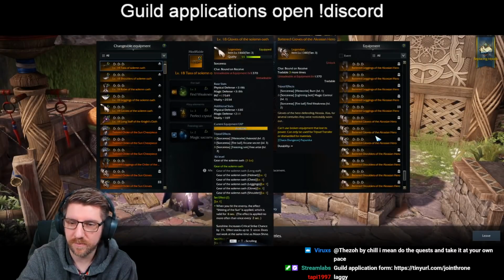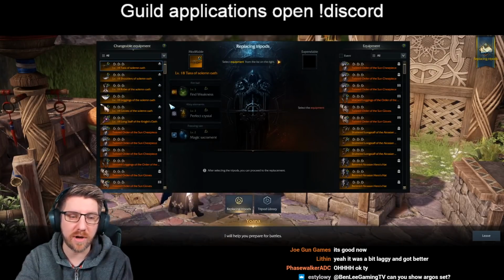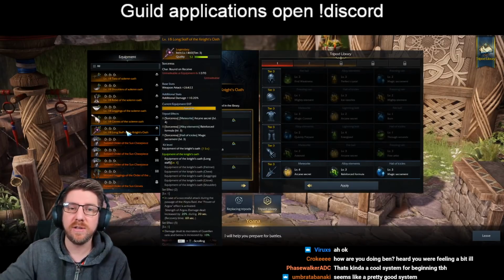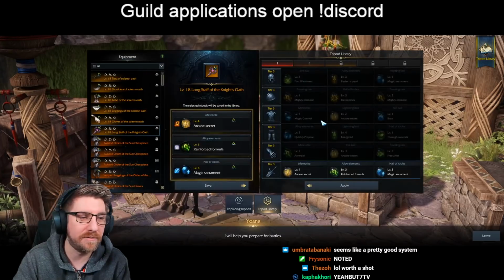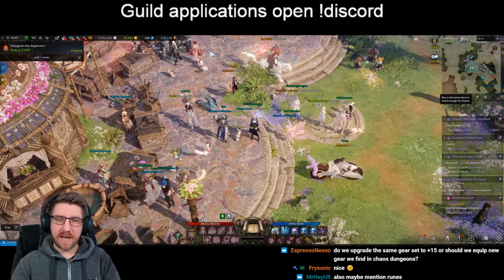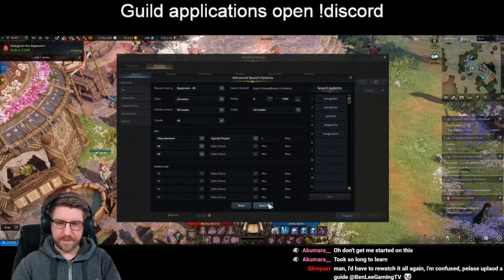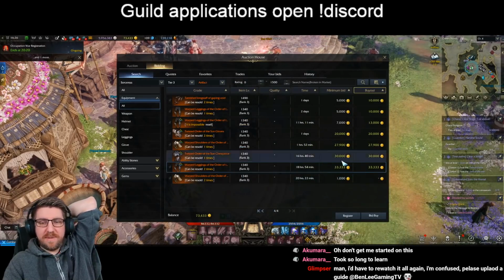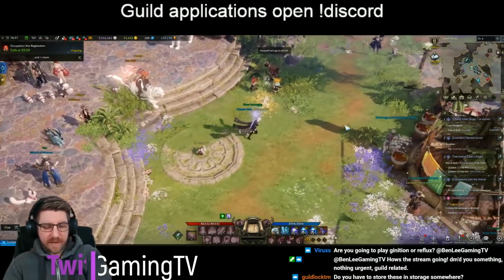Lost Ark - Skill Tree Transfer System Guide - Massive DPS boost - (Tripod Gear Guide)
Lost Ark - Tripod Extractor System Guide - Massive DPS boost - (Gear tripods)

Hello everyone and welcome to my lost ark guide on the gear tripod system for lost ark. it's definitely worth know what this system is and i hope my guide to lost ark skill transfers help you out.

This is my everything you need to know about lost ark video. A lost ark new player guide to power level to max level 50 as quickly and effectively as possible.
Lost ark tier list showing you S tier classes and below for lost ark.Remember to play what you want to play but I go into all lost ark class synergies pros and cons. what is the best class in lost ark? what is the work class in lost ark? lost ark pvp tier list, lost ark pve tier list eu and na launch.